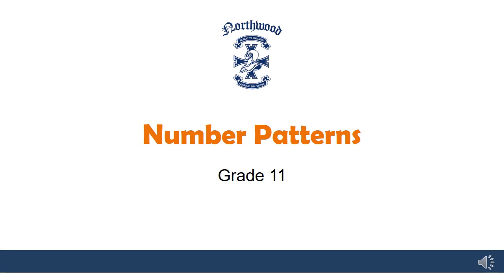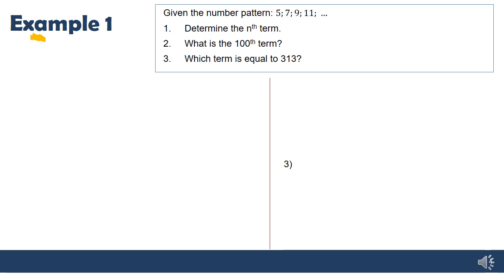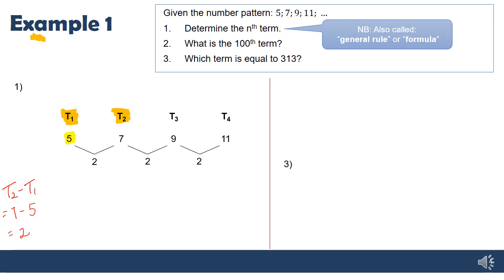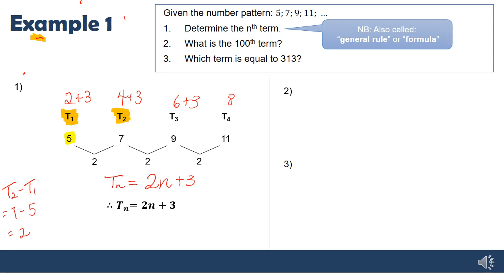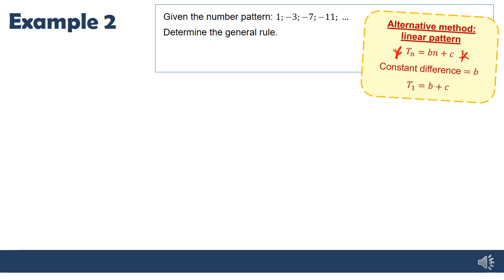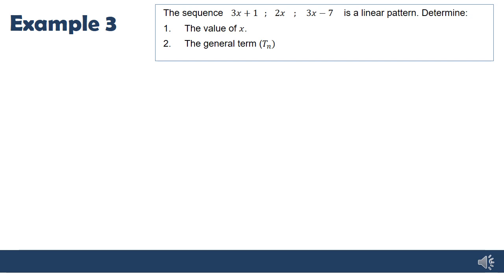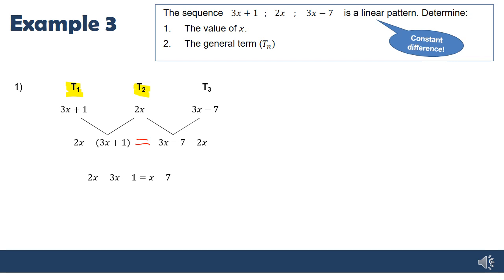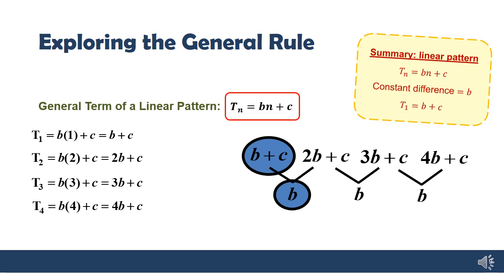Gr 11 Number Patterns - Linear Patterns (Revision of Gr 10)